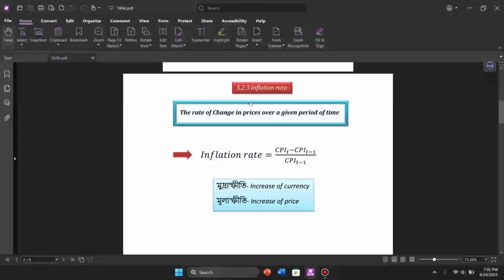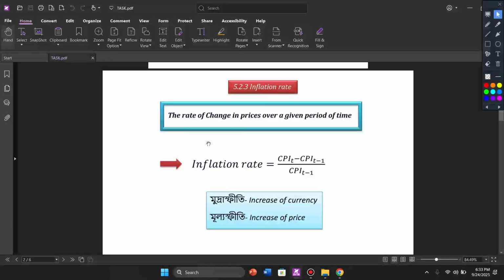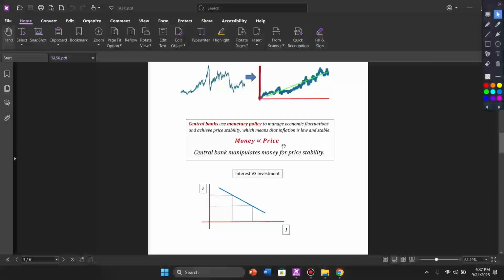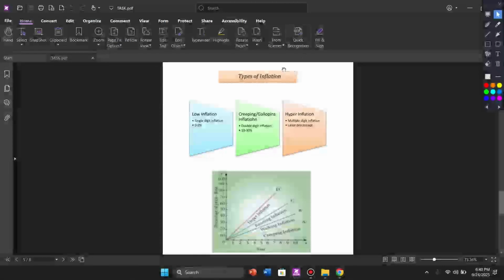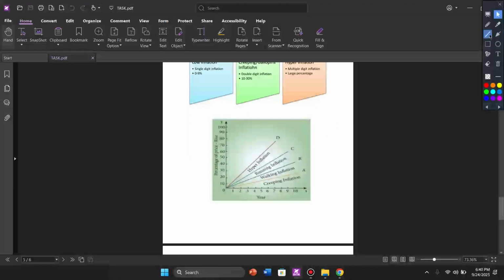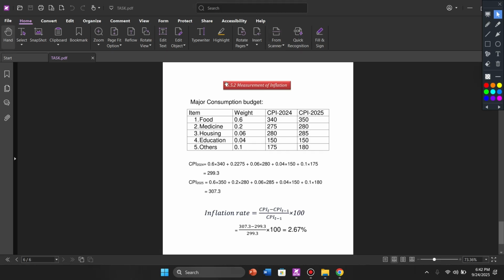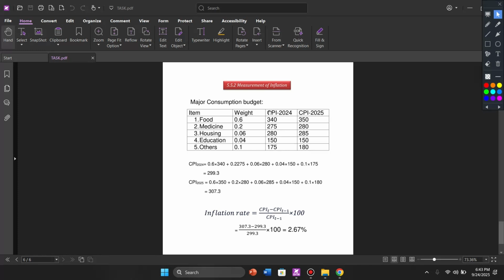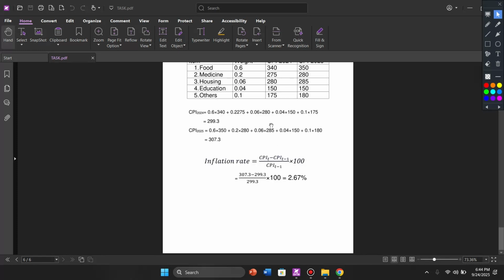Introduction to Macroeconomics - Inflation and Price Stability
Discover what inflation is, why price stability matters, and how it shapes our economy. Simple, clear, and practical—perfect for students and curious minds alike!